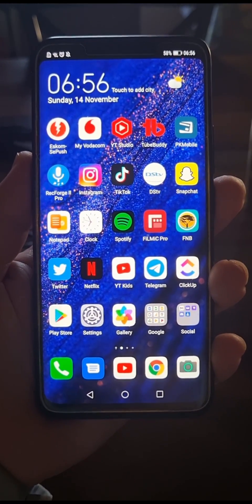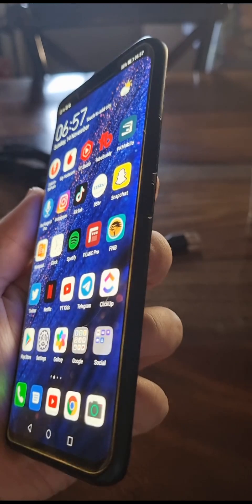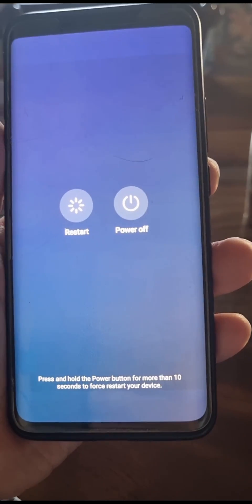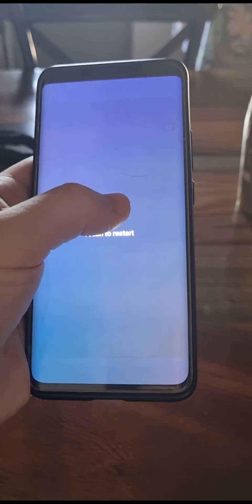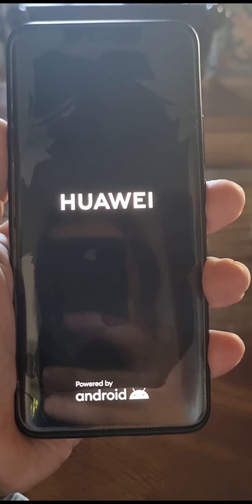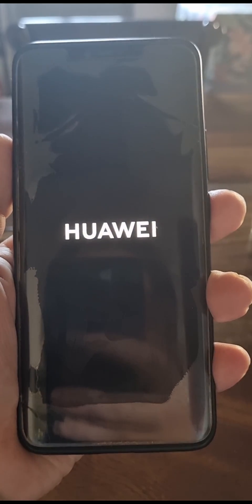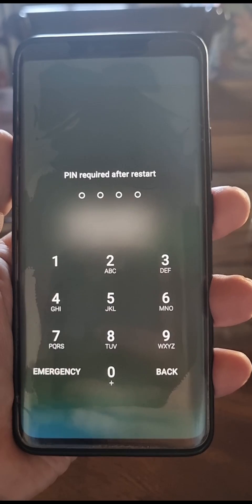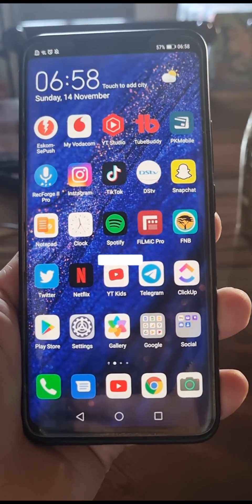How To Restart Huawei Mate 20 Pro (EASY!)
Learn How To Restart Huawei Mate 20 Pro